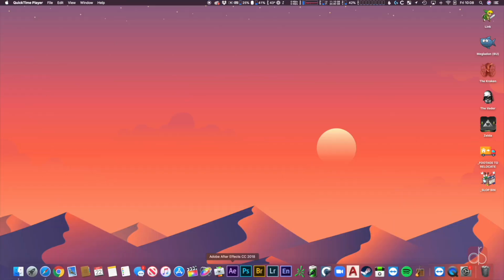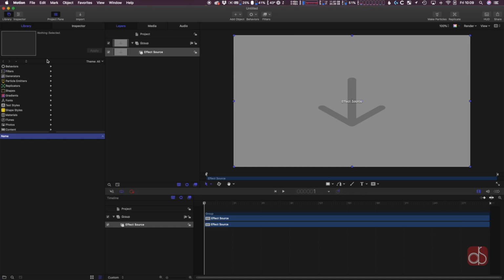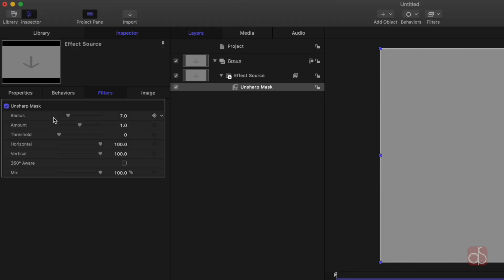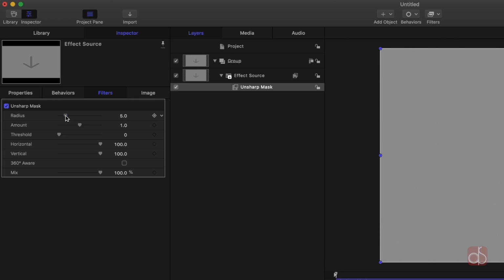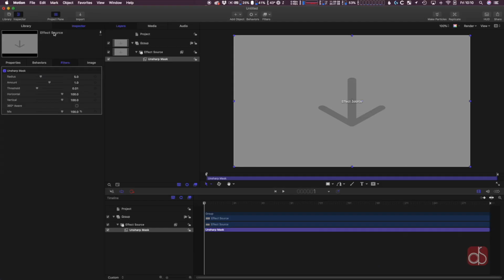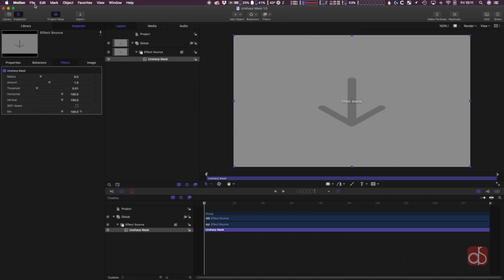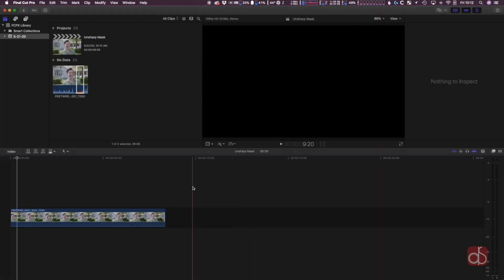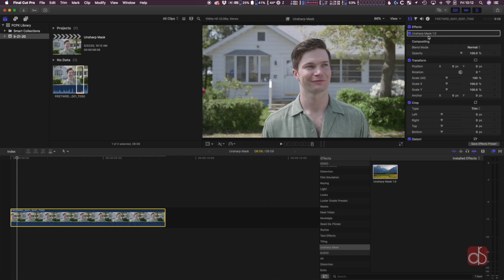SHARPEN your videos using the Unsharp Mask in Final Cut Pro X (FCPX) and Motion!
Want to give your videos that polished professional look? Sharpen your videos!

In this video I go over how I use the unsharp mask in Final Cut Pro X to sharpen my videos.

See final results - 3:45